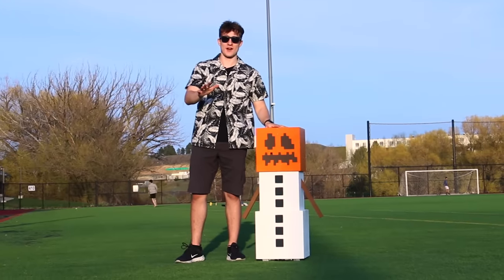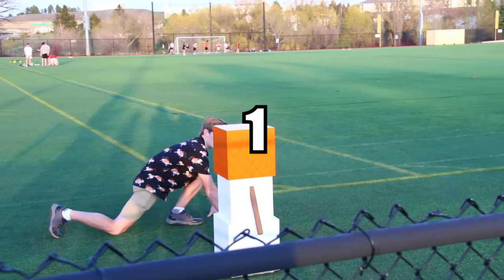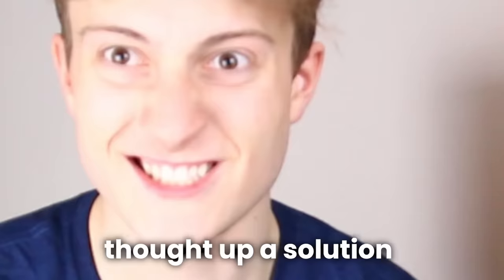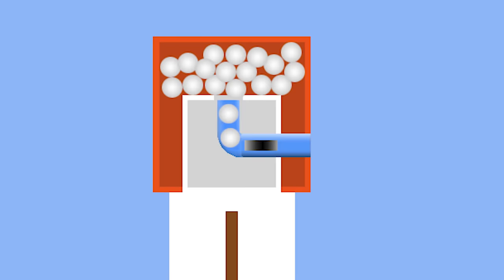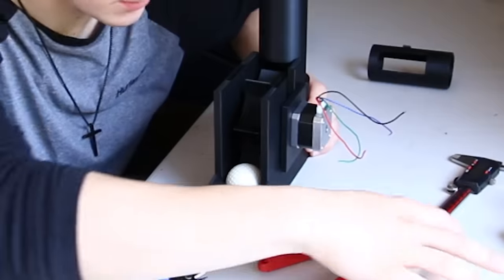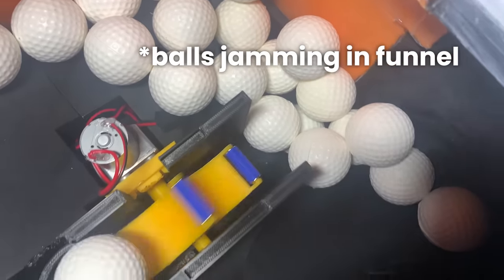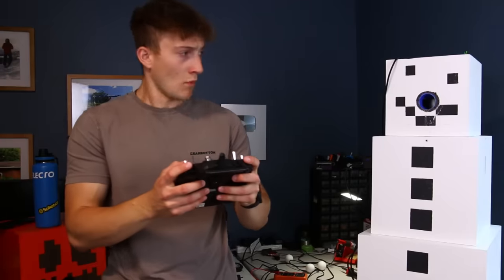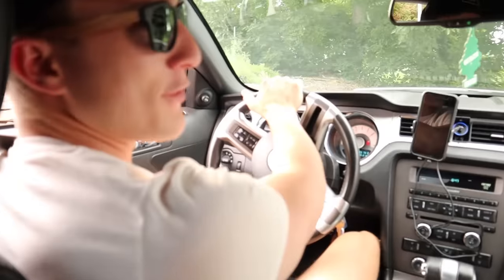I Made a Real Life Minecraft Snowman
My latest project is a fully working Minecraft Snowgolem in real life. Over the past 8 months, I've been building the snow golem and making this video. I hope you enjoy :)

Parts:

My 3D printer

Remote and receiver
POV camera
POV monitor screen
Foam golf balls
Launcher esc x2
Launcher motor x2

if you're reading this comment: O_o